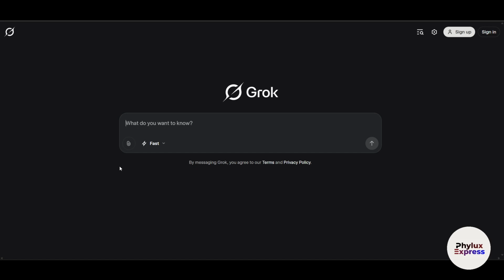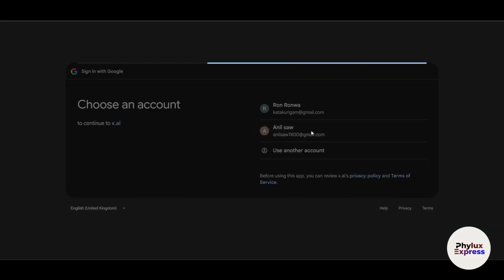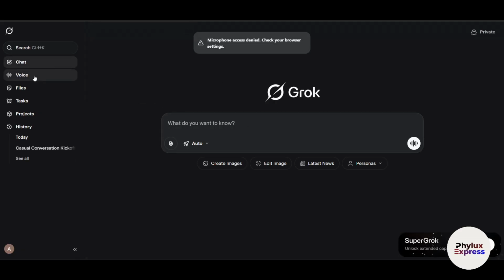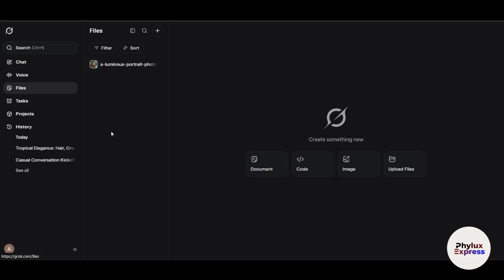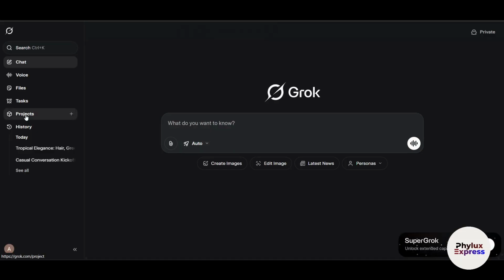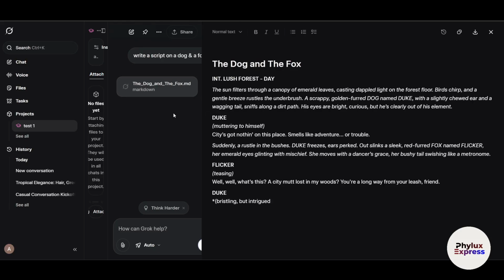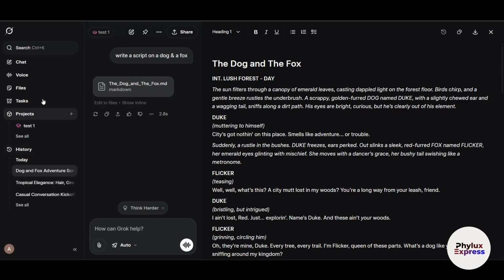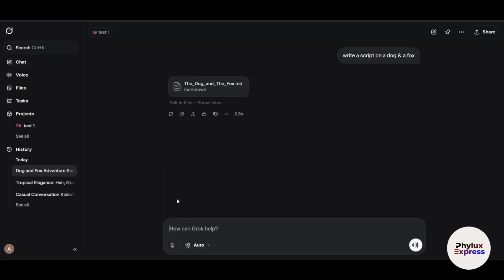Grok 4 AI Tutorial & Review | How To Use Grok 4 AI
🔍 What You’ll Learn:

How to access and start using Grok 4 AI

Navigating the Grok 4 AI interface

Key features and capabilities explained

Practical examples of Grok 4 AI in action

Tips to get the best results from Grok 4 AI

🛠 Features Covered:

Real-time AI responses

Context-aware conversation handling

Multi-tasking & productivity tools

Integration with X (Twitter)

Personalization and settings configuration

💼 Best For:

Beginners exploring AI chat tools

Social media managers & content creators

Students & researchers

Professionals looking for AI-powered assistance

🎓 Bonus Tips:

Provide clear prompts for accurate answers

Use Grok 4 AI integrations to boost productivity

Experiment with creative requests for unique outputs